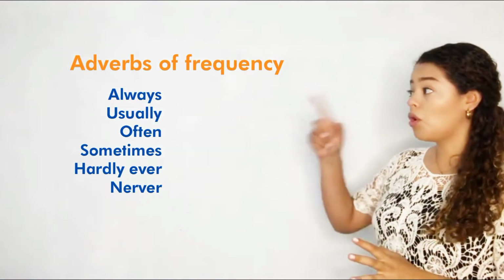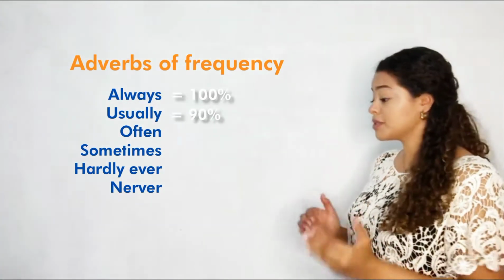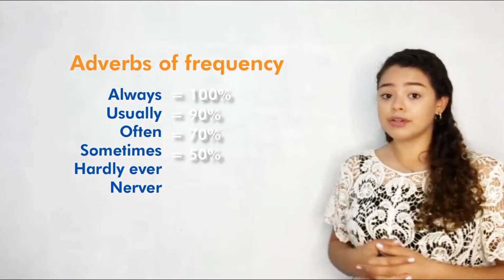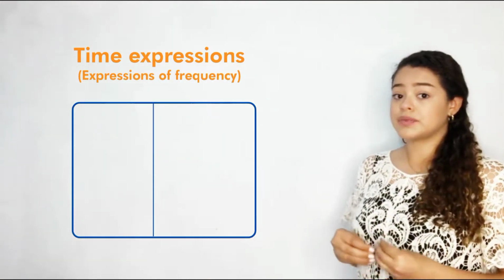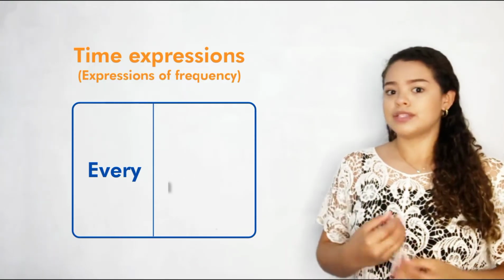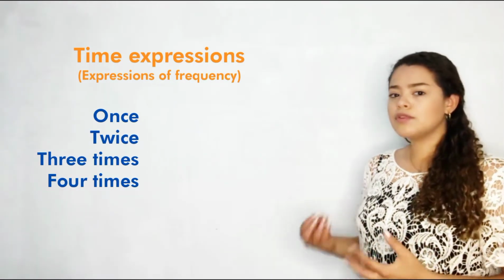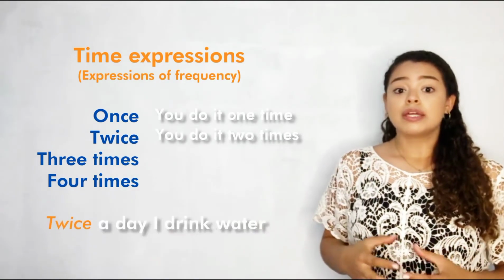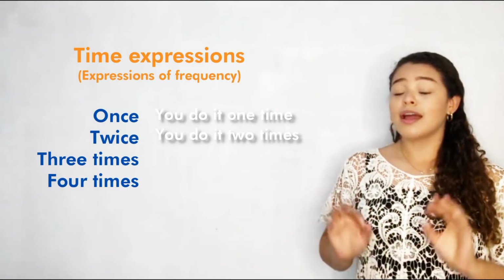Clase 28 - Going out